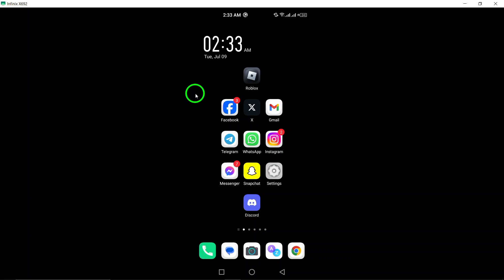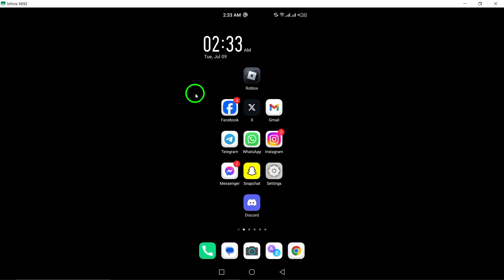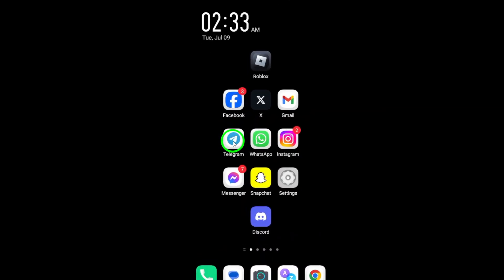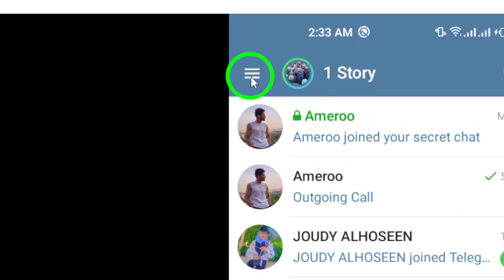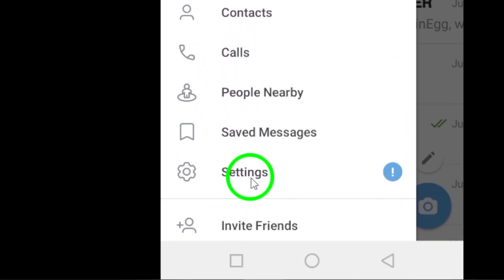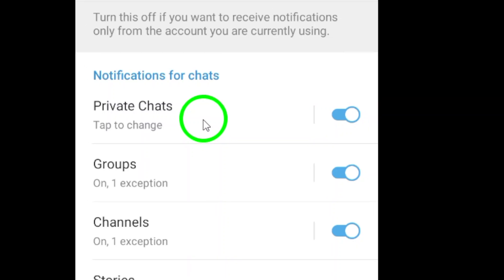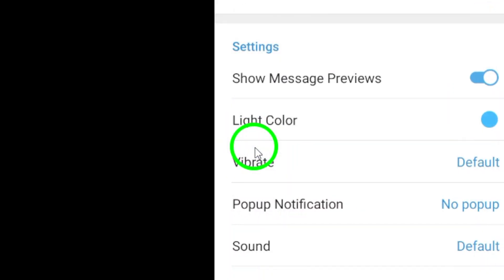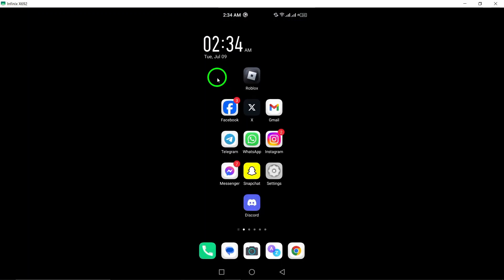How to Turn Off Reaction Notifications on Telegram (Updated)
Learn how to easily turn off reaction notifications on Telegram with this updated tutorial. Follow these simple steps:

1. Open Telegram on your Android device.
2. Tap the three lines icon at the top left of the screen.
3. Select “Settings.”
4. Go to “Notifications and Sounds.”
5. Under "Notifications for chat" turn off Reactions.

No more annoying notifications every time someone reacts to your messages. Stay focused and efficient on Telegram.